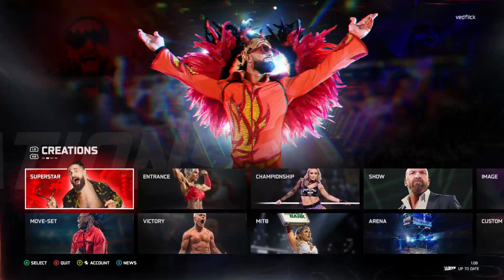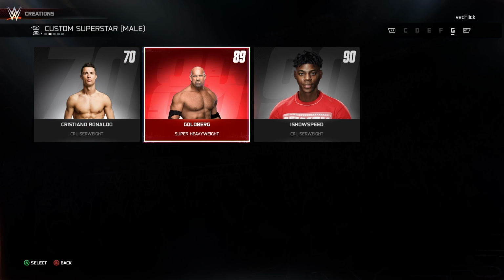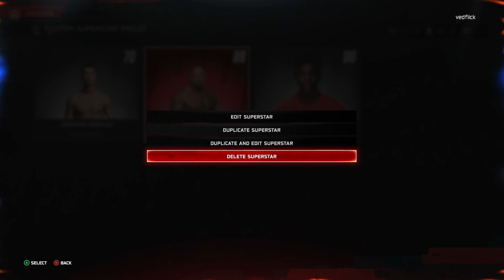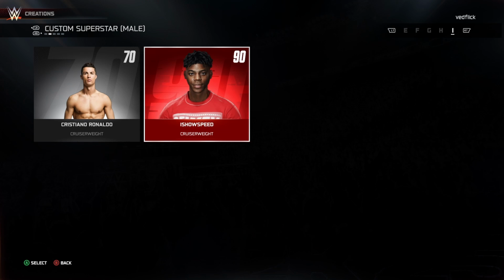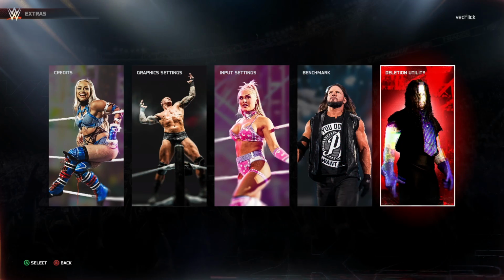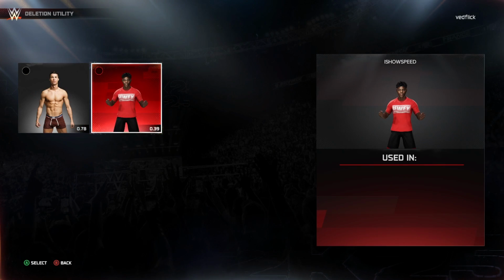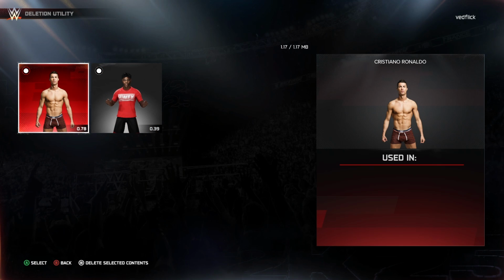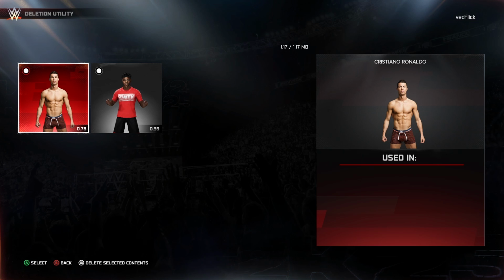How to Delete Downloaded Superstars in WWE 2K25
Learn how to remove downloaded custom superstars in WWE 2K25. Navigate to the 'Creations' menu, select 'Superstars,' and choose 'Edit Custom Superstar.' From the list, select the downloaded superstar you wish to delete, press the appropriate button (such as the Options or Menu button), and confirm the deletion. This will free up space for new downloads and help manage your roster effectively.